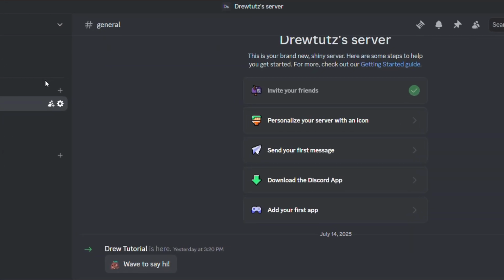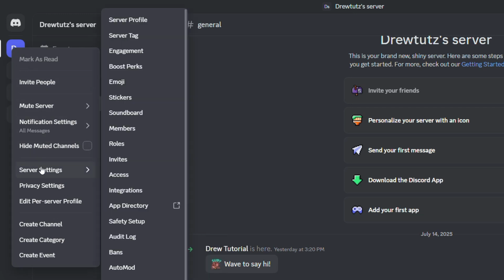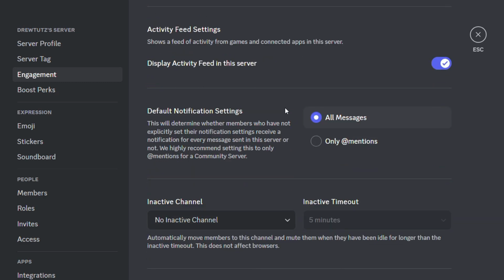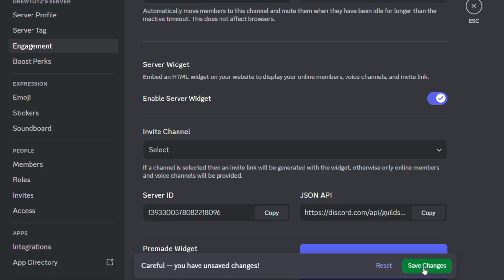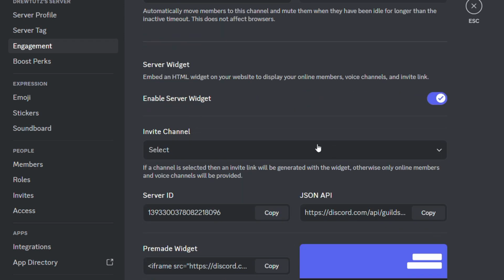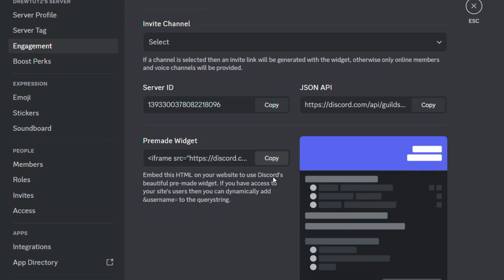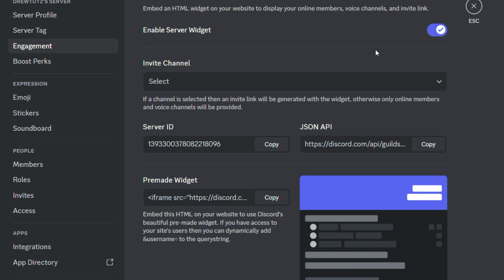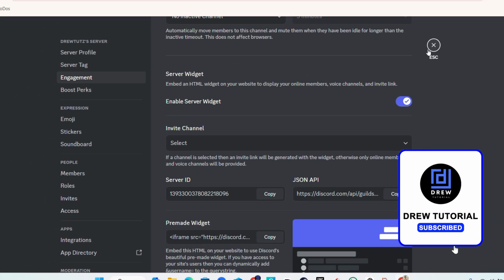How to Enable Server Widget on Discord (Step-by-Step Tutorial)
Learn how to enable the Server Widget on Discord in this quick and easy step-by-step tutorial. The Server Widget lets you display live server information, an invite link, and online member count directly on your website or external platforms — perfect for Discord server owners who want to grow their community.

In this tutorial, you’ll discover:

Where to find the Server Widget settings in Discord

How to turn on the Server Widget in seconds

How to copy and embed the widget code into your website

Pro tips to make your widget more attractive and clickable

By enabling the Discord Server Widget, you make it easier for people to join and interact with your server instantly.

📌 Tip: Combine this with Discord invites and SEO-friendly descriptions to boost server growth!